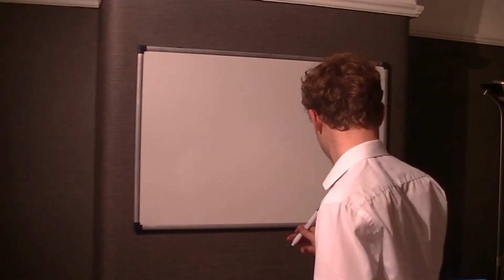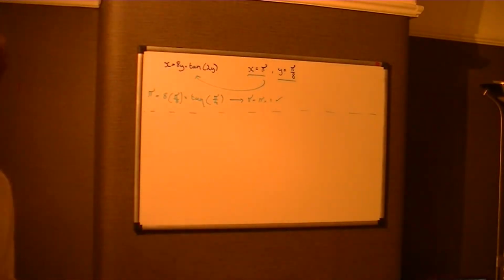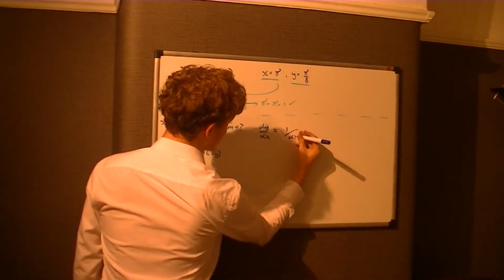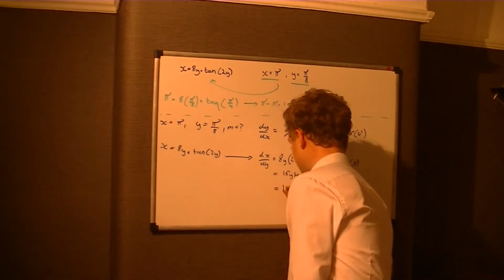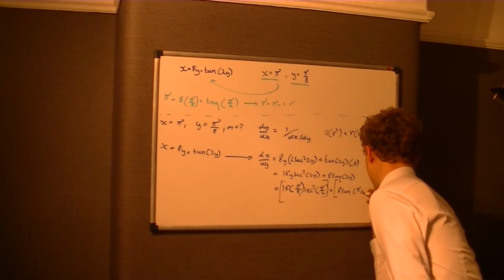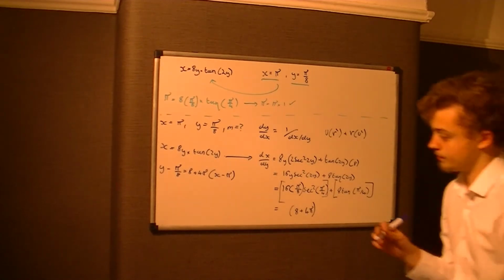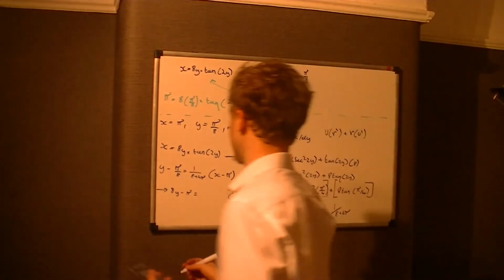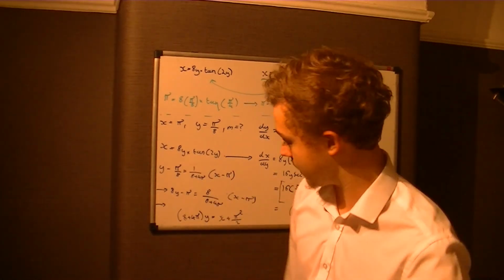Edexcel C3 June 2014 Question 3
Welcome to the third question for Edexcel's C3 June 2014 paper, in this question we look at some differentiation, with a small twist but nothing that you can't handle !